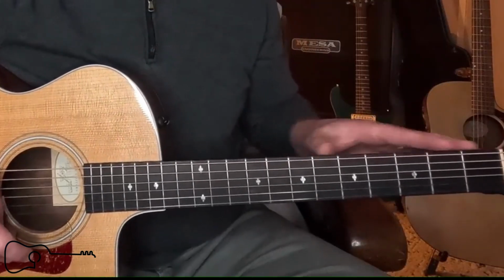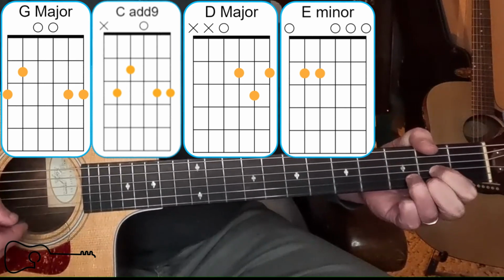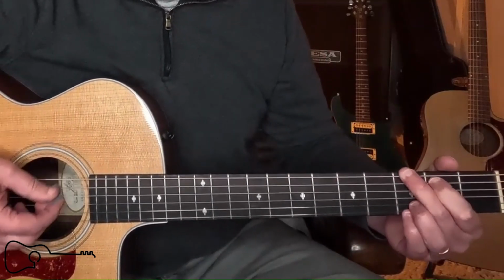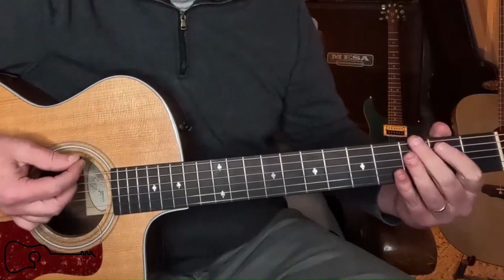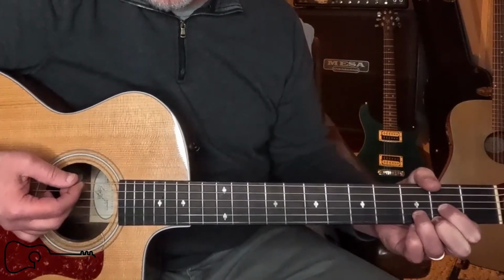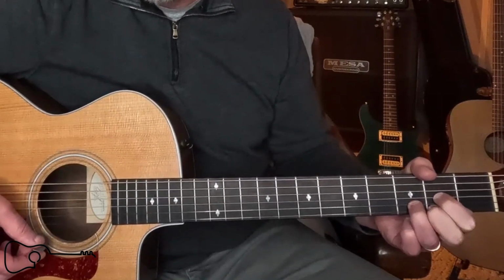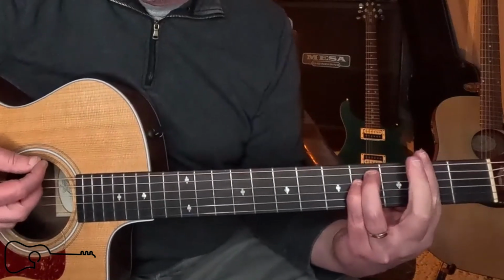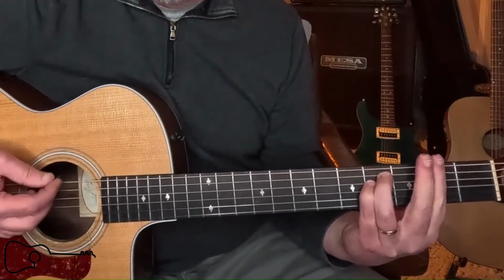Learn to Play "John Deere Green" by Joe Diffie on Acoustic Guitar Today!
Hey everyone, Wade here for Anything Acoustic.

🔥 GET THE FULL LESSON EXPERIENCE 🔥
Love this lesson? Take your playing offline with my premium song packs — Printable Lyric & Chord Charts + Bonus Instruction Videos, yours to keep forever!

Your support keeps the free lessons coming—thank you! ❤

In this video, I’m showing you exactly how to play Joe Diffie’s classic country hit "John Deere Green" on acoustic guitar. I'll walk you through the essential chords in the key of G, show you a "cheat" for that tricky B-flat in the intro, and guide you through the key changes later in the song. We’ll cover the strumming patterns, verses, chorus, and bridge in detail before putting it all together for a full play-through from top to bottom. Whether you're a beginner looking for some simple chord shapes or a fan wanting to master this 90s country anthem, grab your guitar and let’s get started!

In This Video:
0:00 Introduction & Request
0:27 Key of G: Essential Chords
0:48 Strumming Pattern
1:00 The Intro & B-flat "Cheat"
2:18 Verse 1 Tutorial
3:09 Chorus Tutorial (with E minor)
4:56 Solo & Verse 2 Breakdown
5:26 The Bridge
6:02 Key Change & New Chords (F# minor)
7:00 Solo Sections & Transitions
8:38 Full Song Play-through
12:59 Wrap Up

GEAR I USE AND ENDORSE:
(Get pro gear for as low as $15/mo with 0% Interest and No Credit Check at zZounds

HELP GROW THE CHANNEL: I get a lot of comments saying this channel should have a much bigger reach. You can help change that! By watching to the end, hitting like, and leaving a comment, you're telling the algorithm to show this to more players. I appreciate you helping me grow!

Have a song request? Drop it in the comments below, and let's learn guitar together!